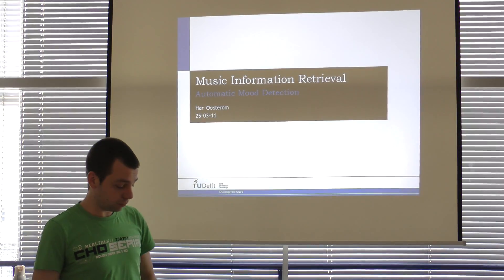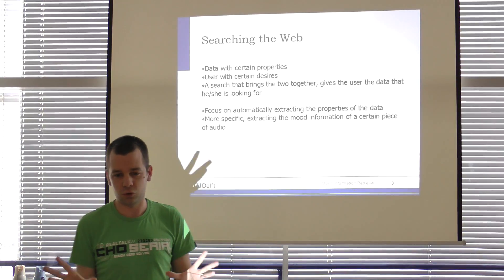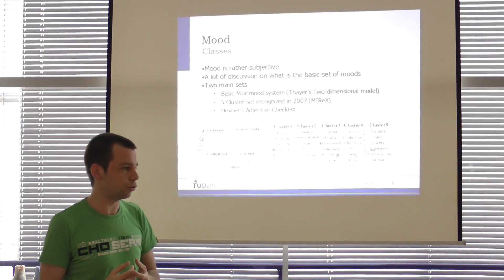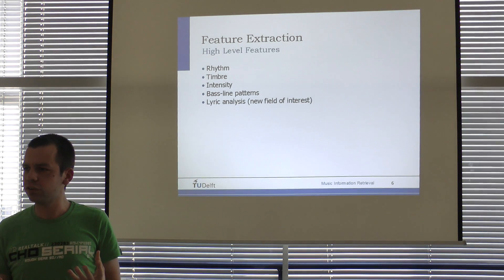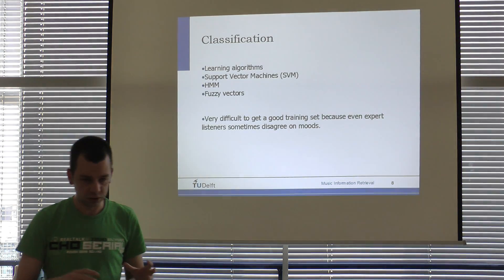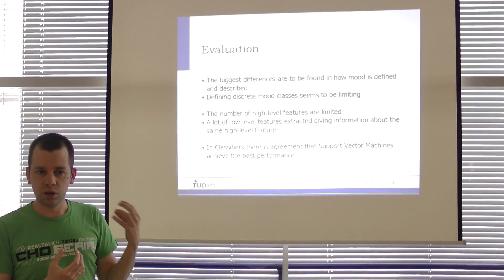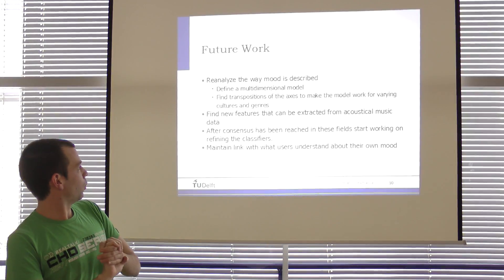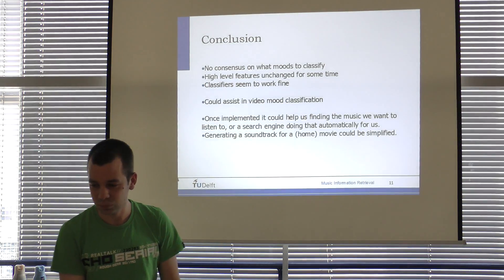Automatically Mood Extraction for Music Retrieval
IN4314 Seminar Selected Topics in Multimedia Computing (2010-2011 Q3) at Delft University of Technology. Survey talk on the topic of mood detection for music information retrieval by Han Oosterom.